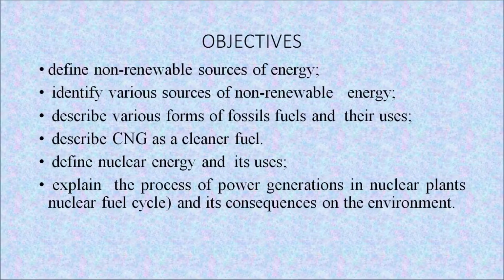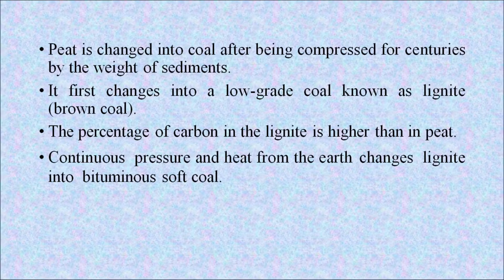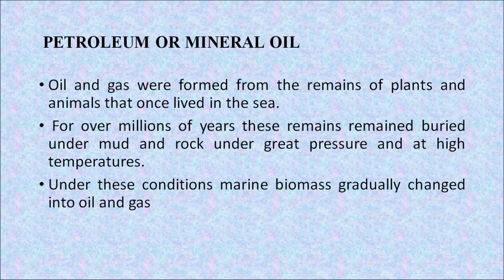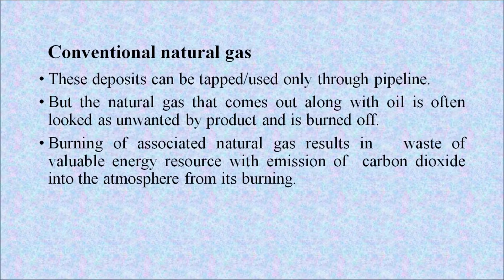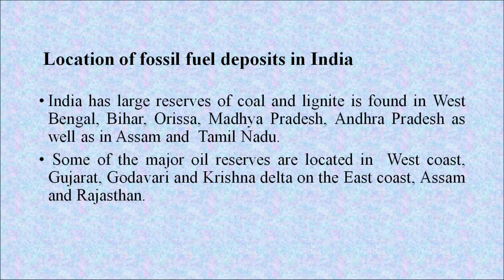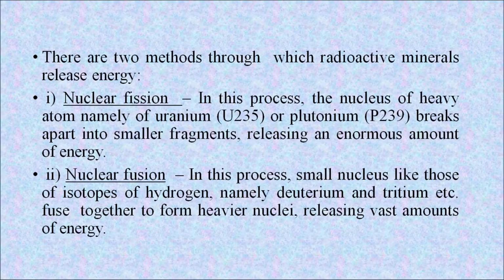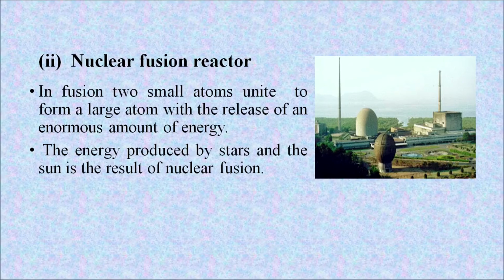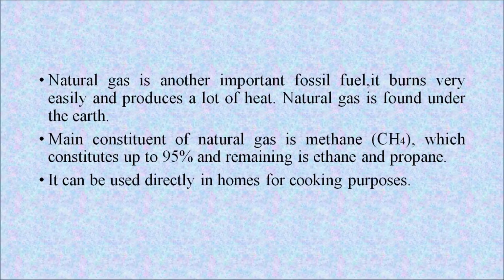NIOS Class 12 Environmental Science (333) : LESSON 28B. NON-RENEWABLE SOURCES OF ENERGY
Learn online the Environmental Science (333) subject lesson:

LESSON 28B. NON-RENEWABLE SOURCES OF ENERGY

For,

+ NIOS Class 12 Environmental Science (333) Textbook Download

ID: QKjlLTx1KJs